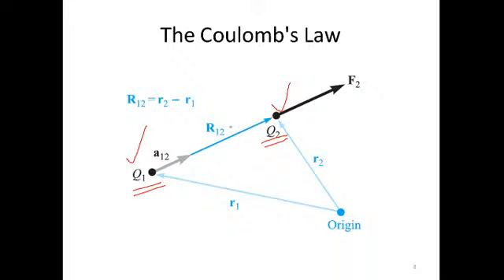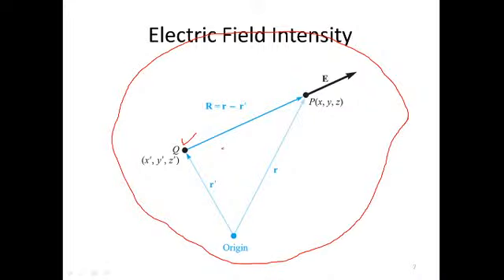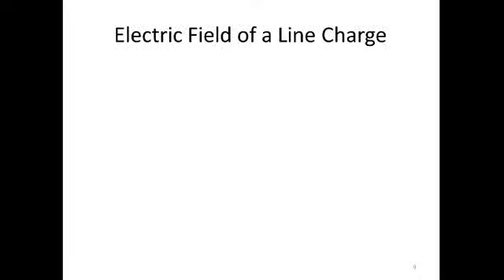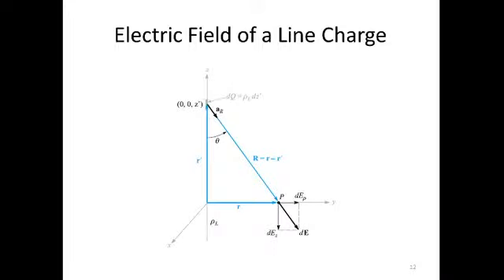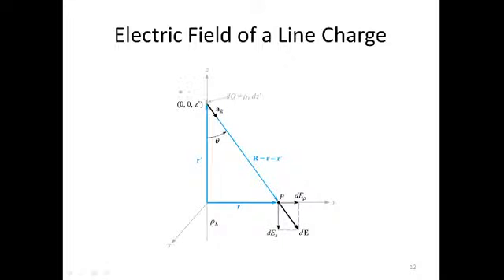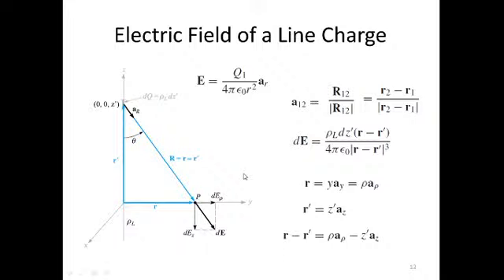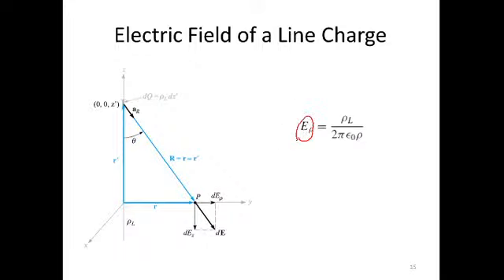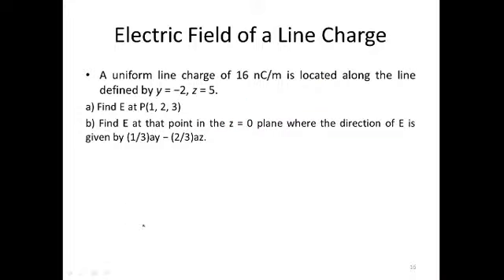Electromagnetic Field Theory - Electric Field of a Line Charge | 16 October | 4 PM